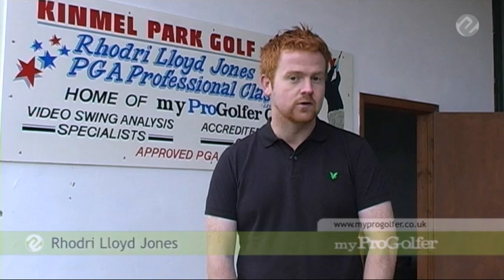Web Design North Wales & SEO Testimonial for DesignWeb by MyProGolfer.co.uk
Testimonial from myprogolfer.co.uk for DesignWeb Internet Solutions, a Web Design North Wales company providing website design, web development and seo services based on St. Asaph Business Park.